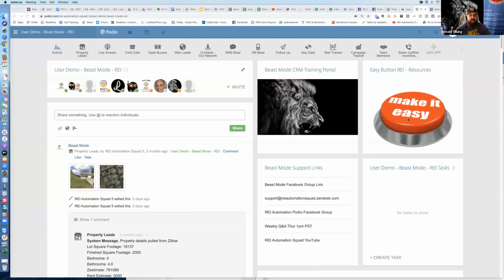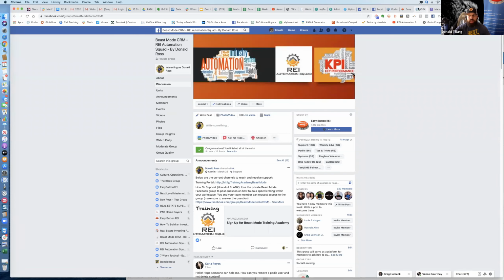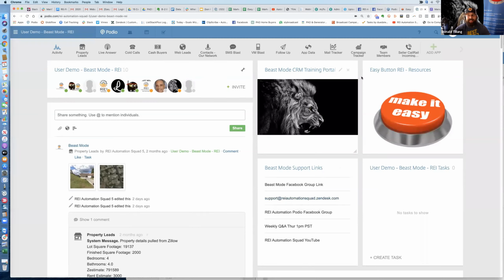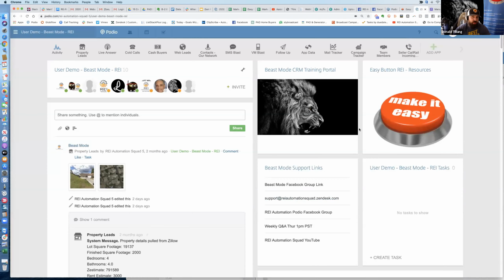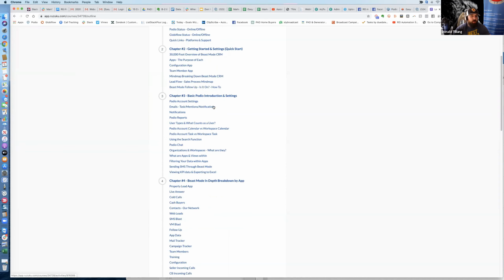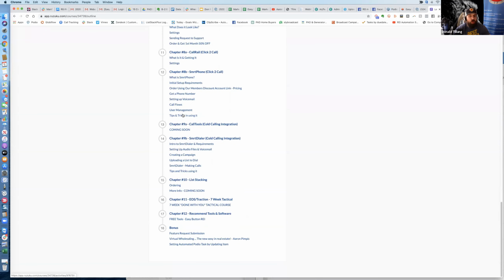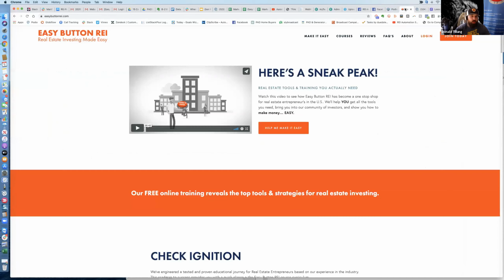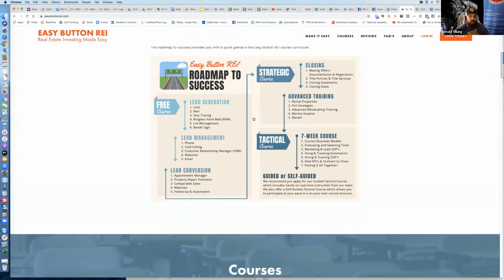Beast Mode - Weekly QA Calls & Getting Support